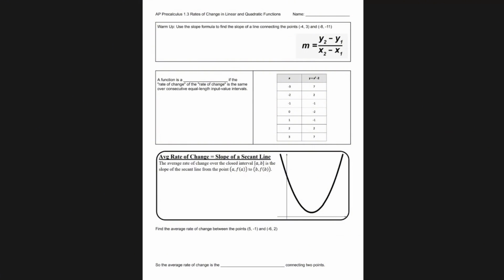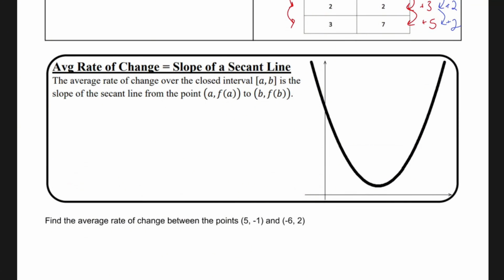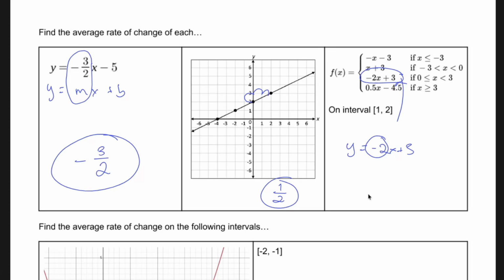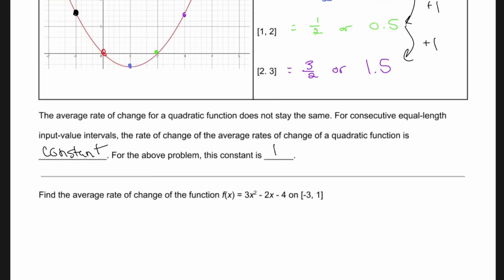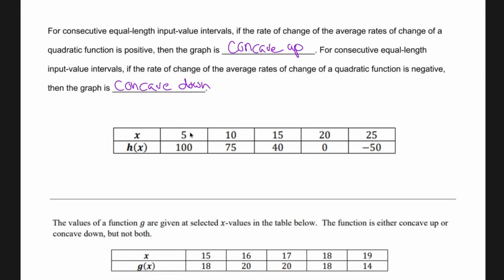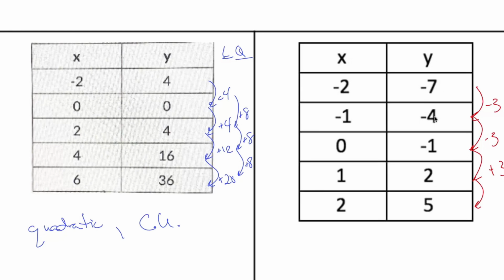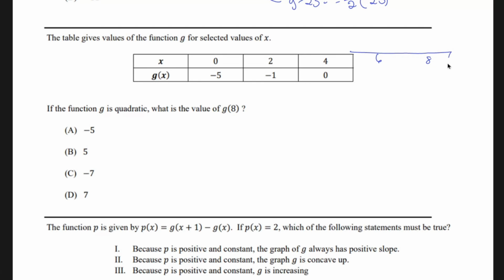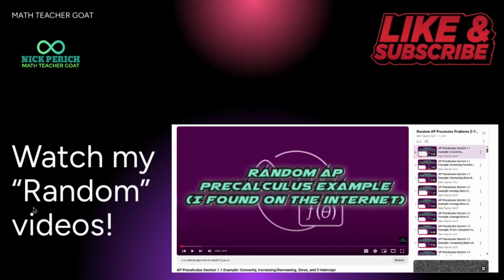AP Precalculus 1.3 Rates of Change in Linear and Quadratic Functions FULL LESSON and NOTES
AP Precalculus 1.3 Rates of Change in Linear and Quadratic Functions: Overview

This topic takes the general idea of rates of change and focuses on two specific families of functions: linear and quadratic.

For linear functions, the rate of change is constant. No matter which two points are chosen, the average rate of change will always be the same. This is the slope of the line, which represents how much the output increases or decreases for each unit increase in the input.

For quadratic functions, the situation is different. The rate of change is not constant—it depends on the interval being considered. If you calculate the average rate of change between two points on a parabola, the value changes depending on where those points are located. Near the vertex, the rate of change may be smaller or even change from negative to positive. This shows how quadratic functions can model situations where the rate of change itself is changing, such as acceleration in motion.

By comparing these two types of functions, students see that linear models are used when change happens steadily, while quadratic models capture situations where change itself varies in a predictable way.

This builds a bridge toward deeper study of nonlinear rates of change, which will eventually connect to calculus concepts like derivatives.

/ nickperich

Nick Perich
Norristown, Pa